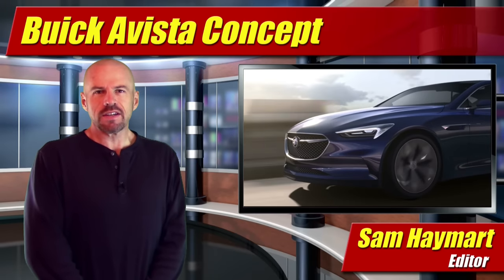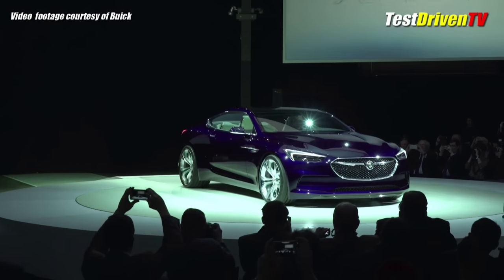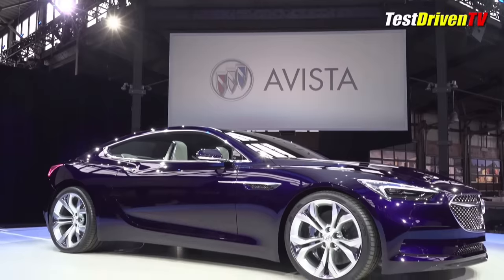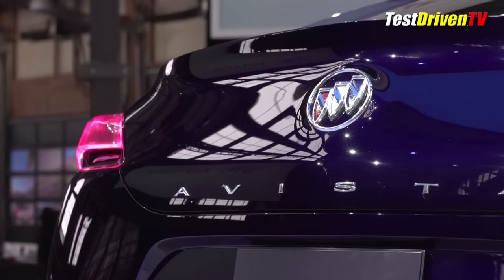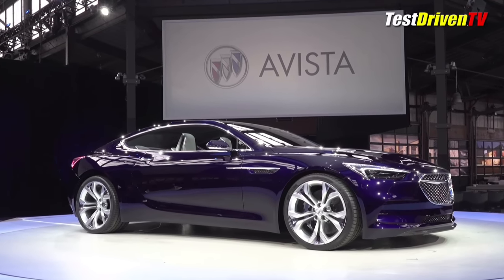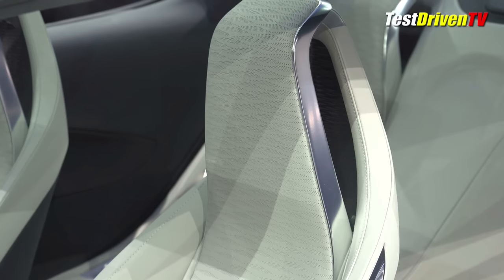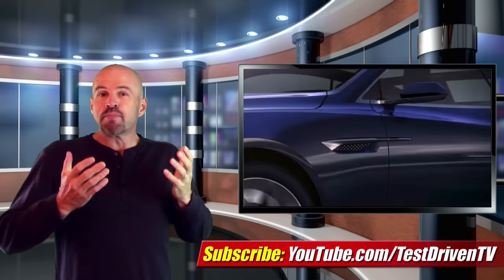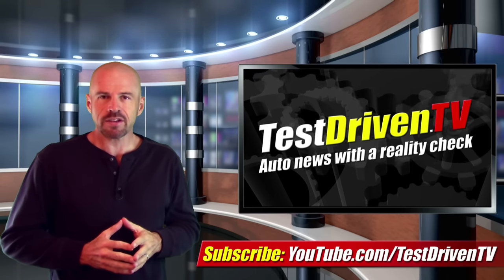Buick Avista Concept: First Look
We get our first look at the Buick Avista Concept that made its debut at Detroit, a rear-wheel drive muscle-car with 400 horsepower. Full review and specs.